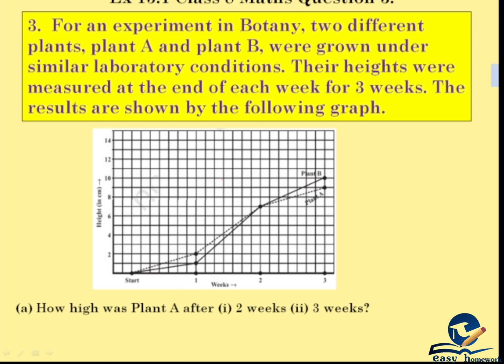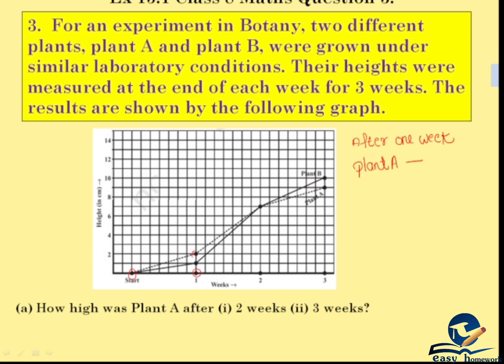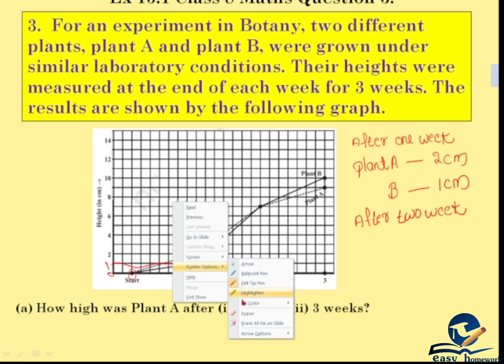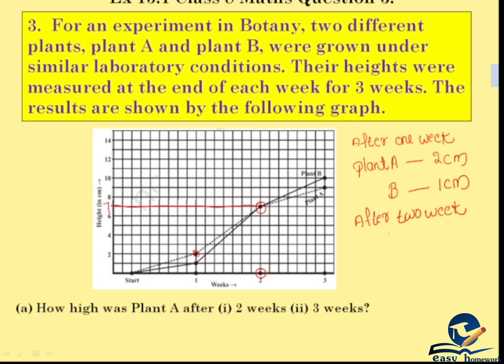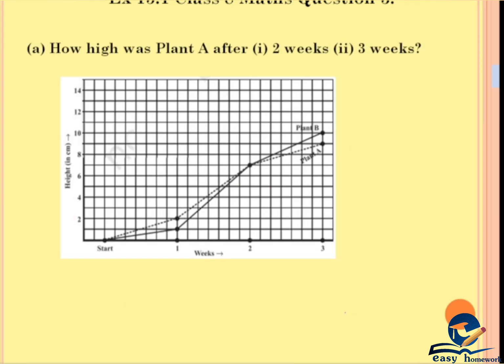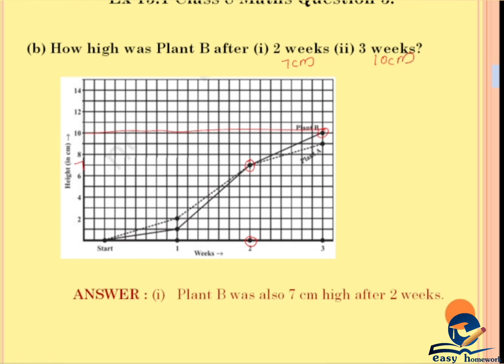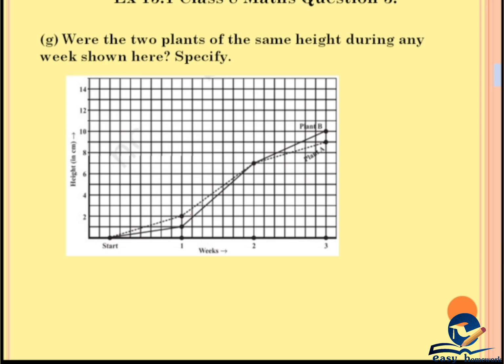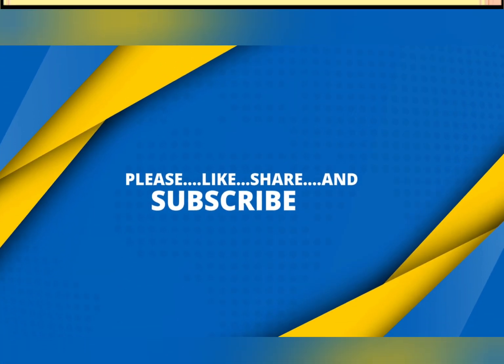CHAPTER 15 -INTRODUCTION TO GRAPH Part 5 -Exercise 15.1 Q.3 CBSE MATHEMATICS CLASS 8 in Malayalam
Introduction to graph || CBSE MATHEMATICS CLASS FOR 8 in Malayalam
PART 3 :- EXERCISE 15.1- Q.1 :-
PART 4:- EXERCISE 15.1 - Q.2:-
PART 5:- EXERCISE 15.1- Q. 3 :-